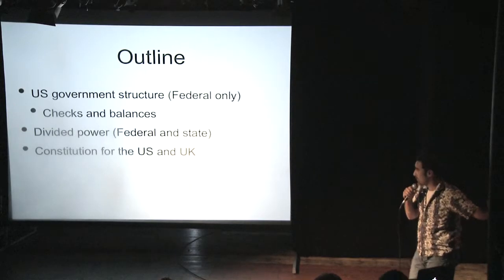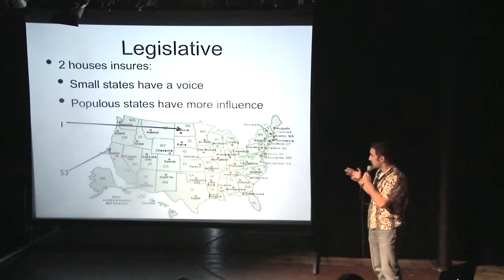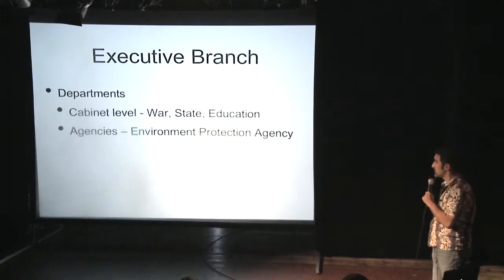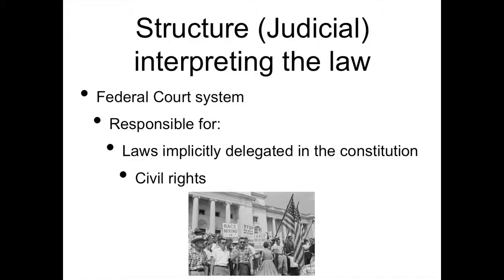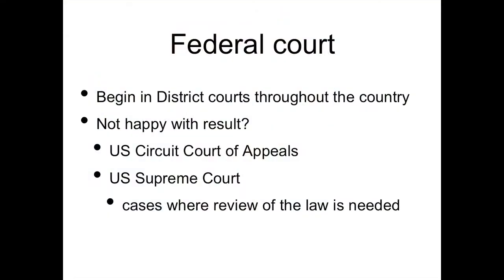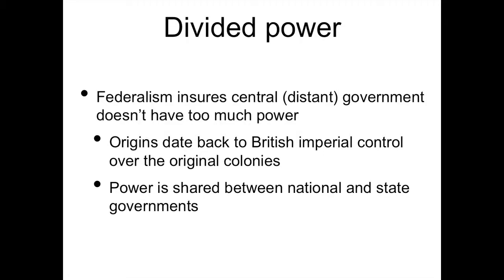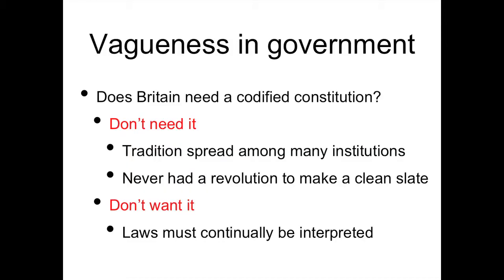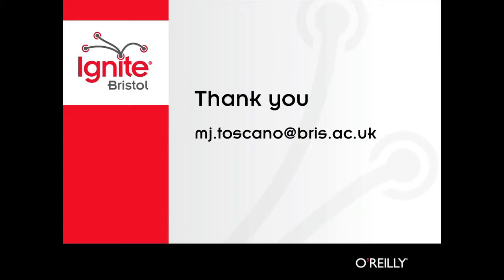Ignite Bristol 07 - Mike Toscano - Basics of the US Government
You think political paralysis like they get in the States happens by accident!? Oh no, George, Ben and the founding fraternity really thought out carefully how to ensure it... Mike Toscano outlines how American politics works for the benefits of a UK audience.